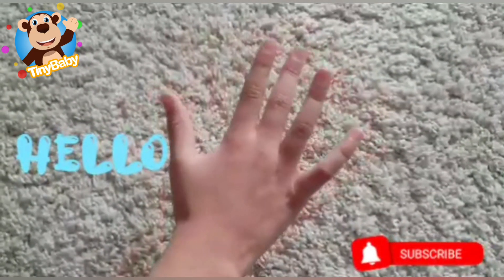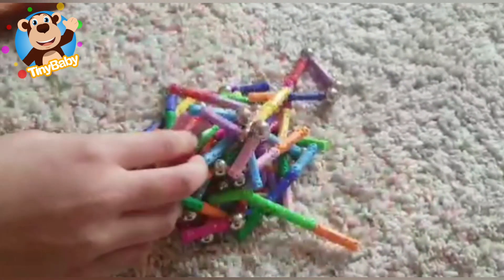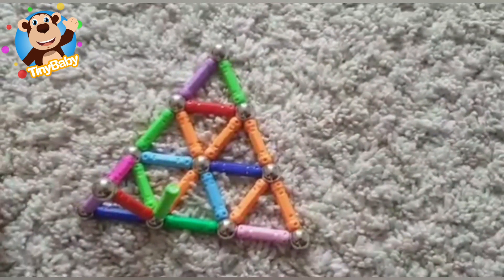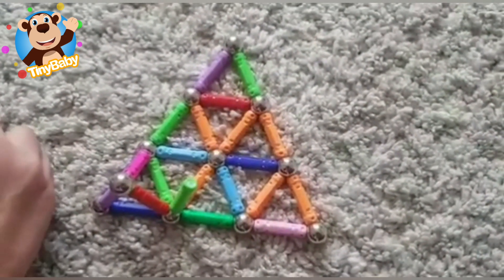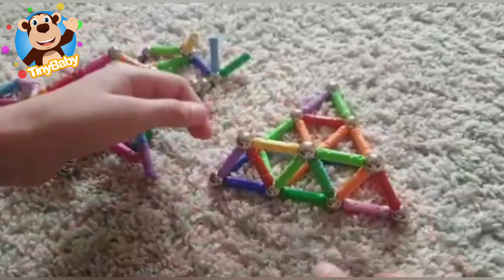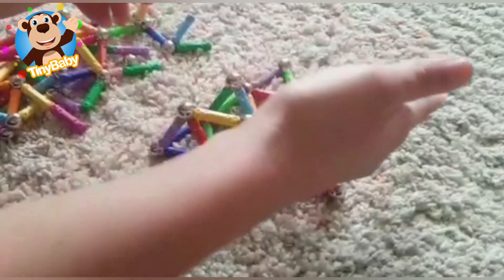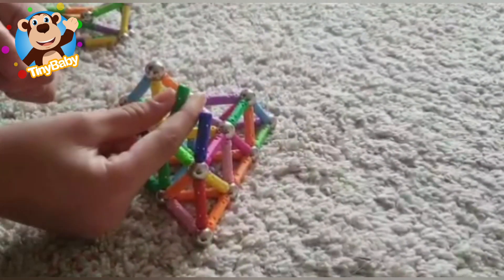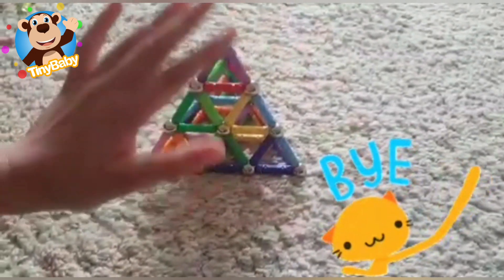Play with Magnetic Sticks I Kids and Toddlers Learning I Educational Videos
Learn shapes and build a triangle with Magnetic Sticks.

Educational videos for kids and toddlers.